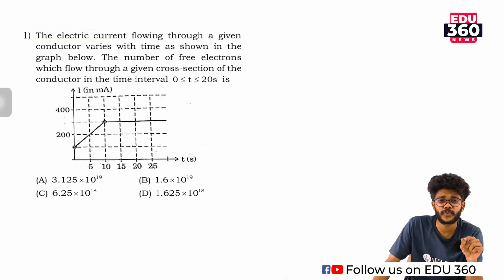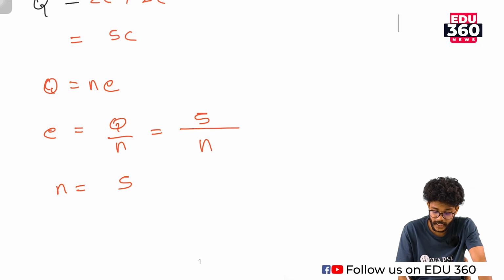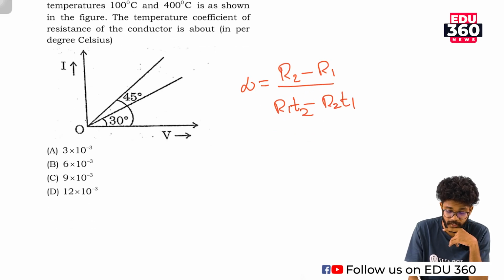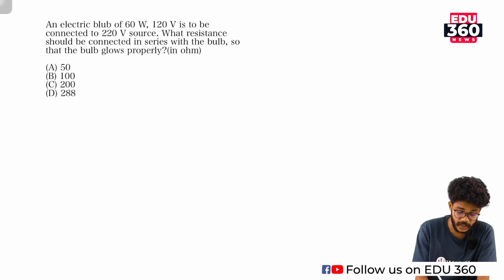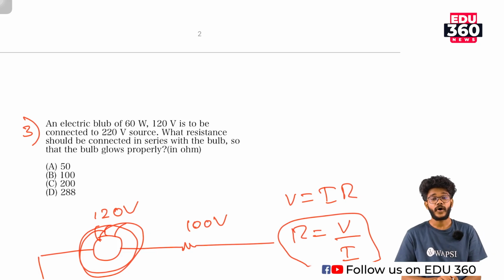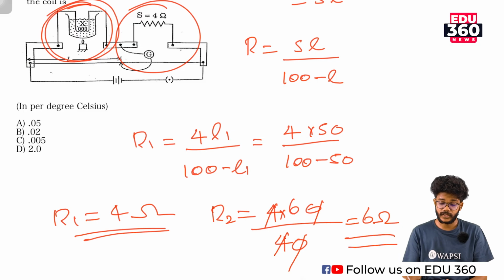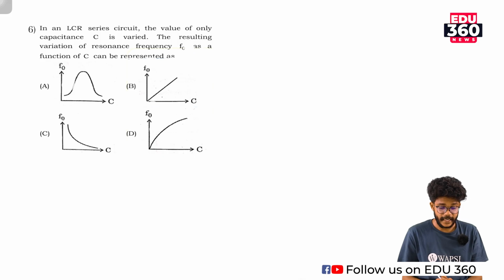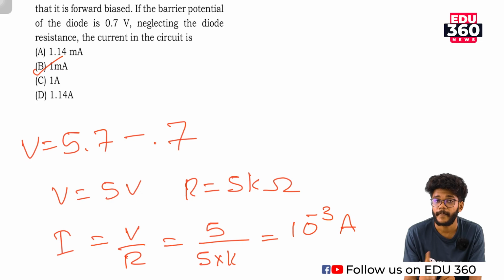KCET 2025 free entrance crash course physics part 7